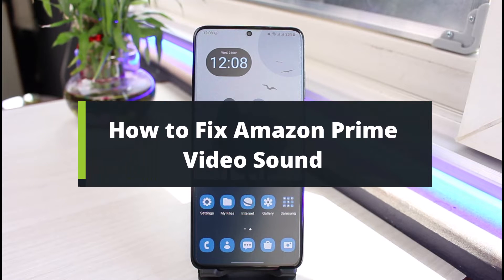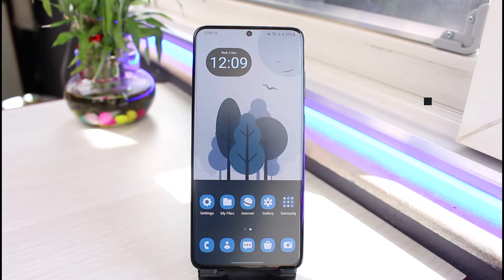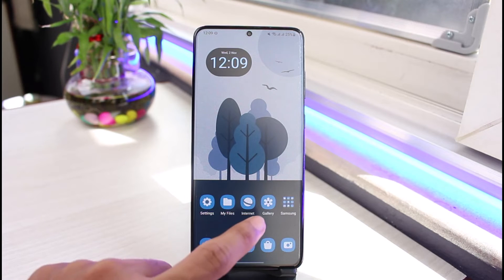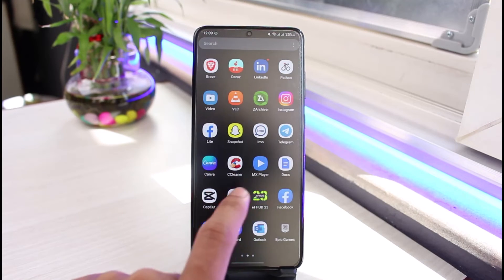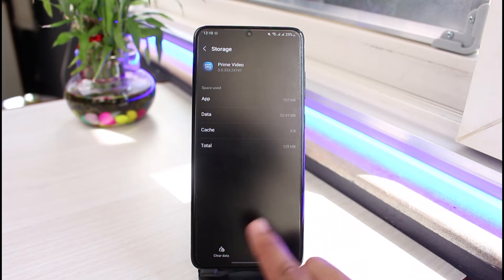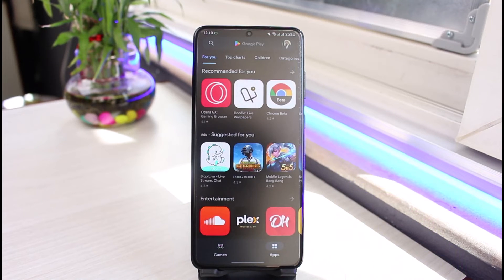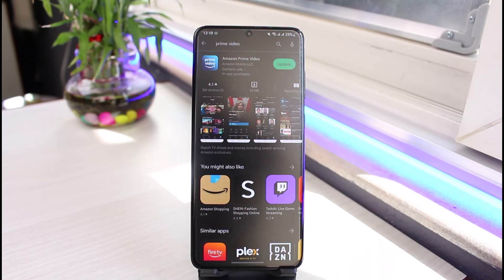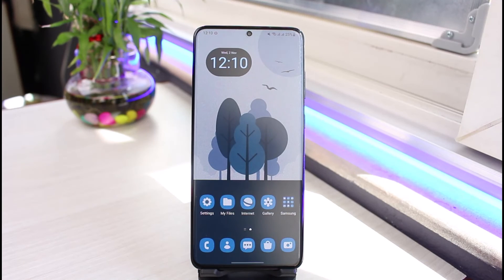How to Fix Sound on Amazon Prime Video !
➜ This video guides you in an easy step-by-step process to fix the sound on Amazon prime video app. So make sure to watch this video till the end.

Follow these simple steps:
1) Launch the Settings app
2) Go to Apps
3) Go to Prime Video
4) Tap on Storage
5) Clear the cache and data
6) Open the Play Store
7) Update the app to the latest version
8) Also make sure to check your Internet connection
9) Unplug any Bluetooth devices
10) Hopefully, this solved your problem.

0:00 Introduction
0:21 General Things to Check
0:56 Fix Sound on Prime Video
1:49 Outro: Final Verdict